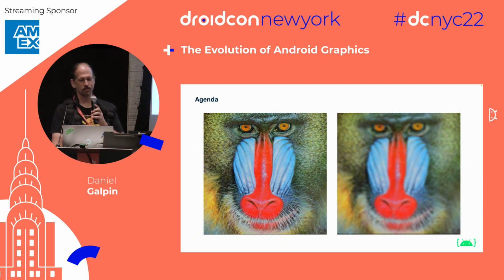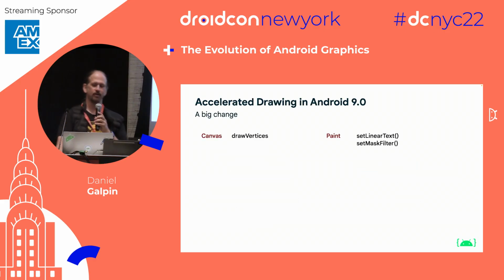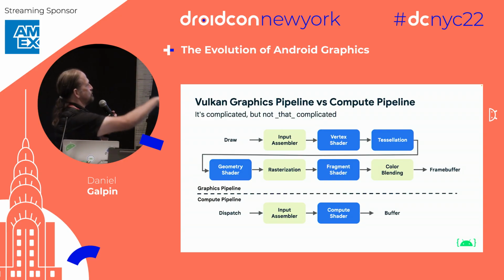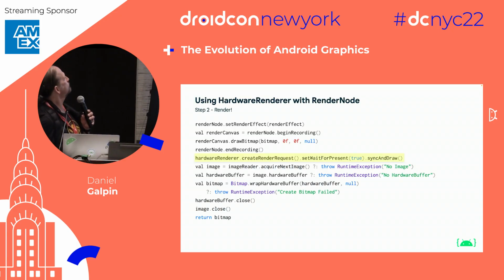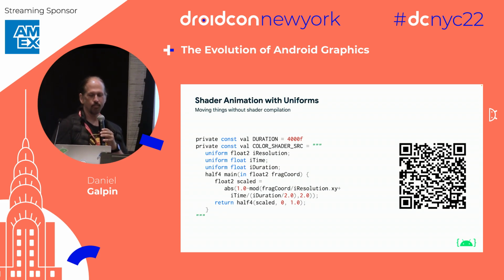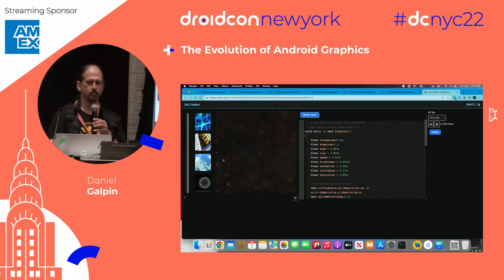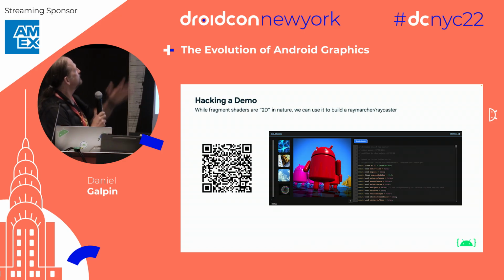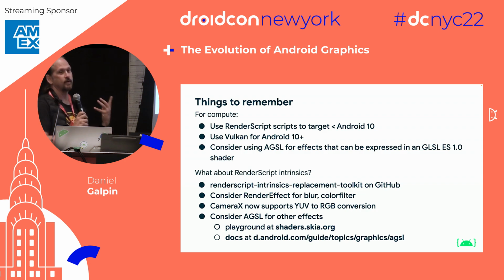The Evolution of Android Graphics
By Daniel Galpin

Android 10 - 13 added significant new capabilities to Android platform graphics, including HardwareRenderer, RenderNode, RenderEffect, RuntimeShader, and more. At the same time, RenderScript has been deprecated and we've introduced the RenderScript Intrinsics Replacement Toolkit. This talk covers how to use all the new stuff including AGSL, how to bridge an app from RenderScript to the new world, how to take advantage of this within Jetpack Compose, and fundamentals about how Android's Canvas works.